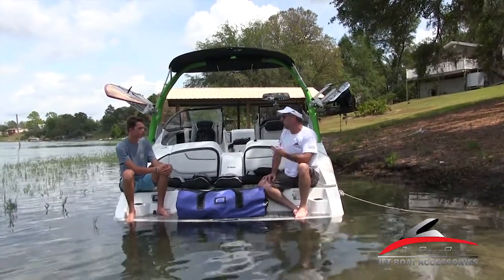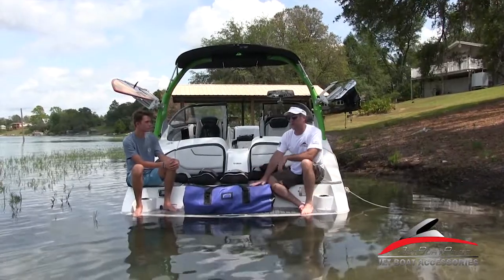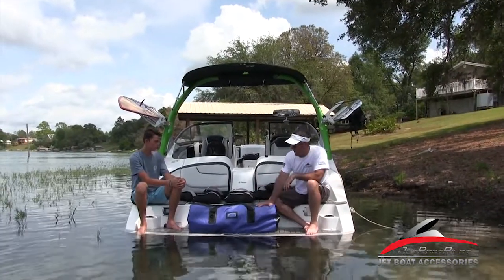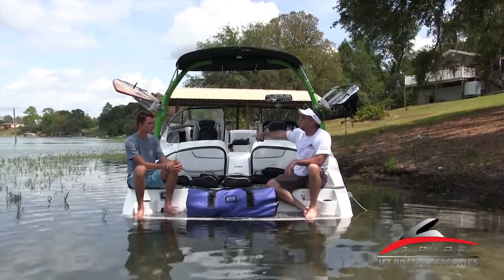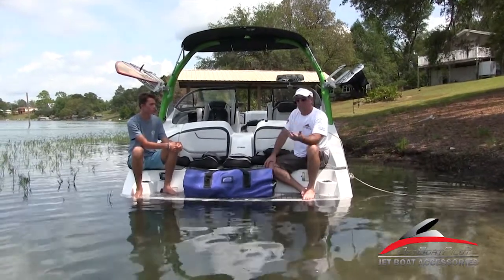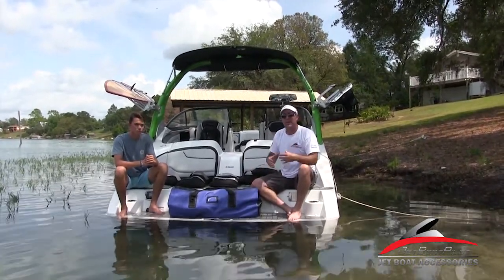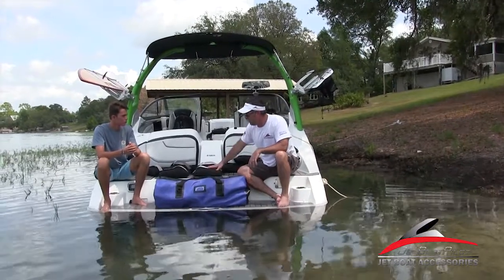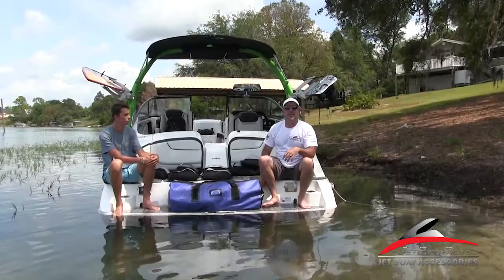JetBoatPilot's Recommendation For Ballast Type And Weight Requirement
This video will teach you how to get the most out of your boat's wake surfing and wakeboarding potential by using the best type of ballast and the proper amount of ballast! Creating a surf wave is a bit of a science but hopefully we'll help take out a lot of the guess work on this video. For more information about JetBoatPilot Ballast Kits